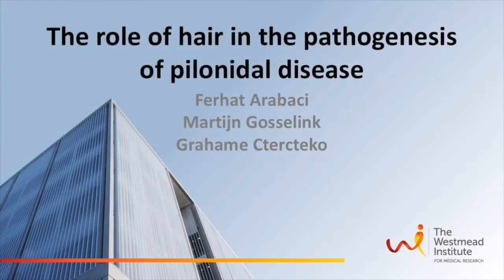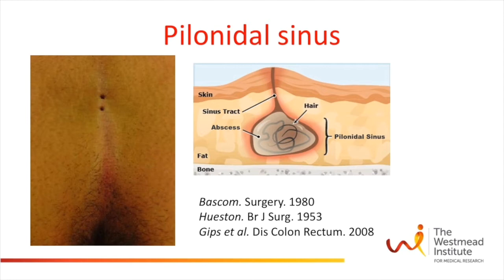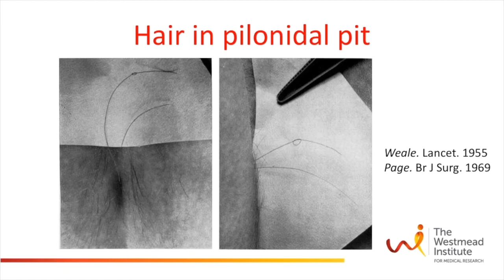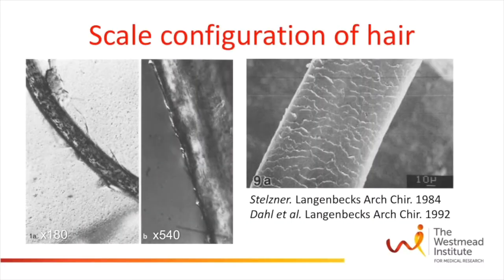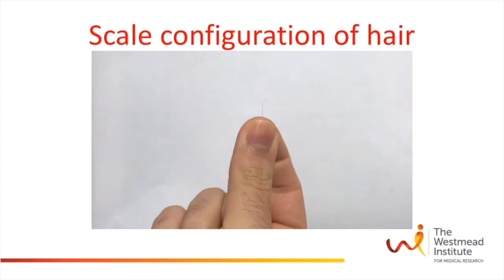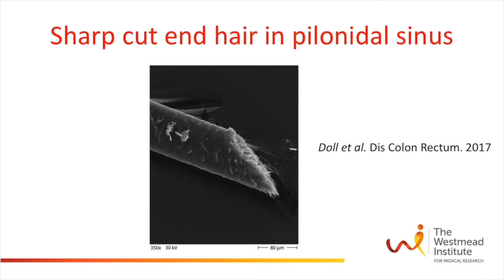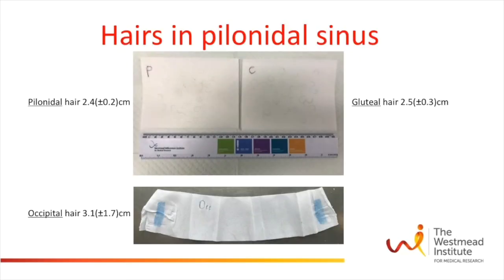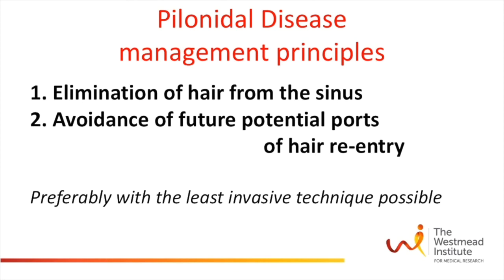The Role of Hair in the Pathogenesis of Pilonidal Disease - Martijn Gosselink and Grahame Ctercteko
Martijn Gosselink and Grahame Ctercteko, Colorectal Surgeons at Westmead Institute for Medical Research, kindly donated this presentation on The Role of Hair in the Pathogenesis of Pilonidal Disease.

European Society for Coloproctology is the professional organisation for the prevention, treatment, education and research into colorectal disease. Its membership is made up of surgeons from across Europe.